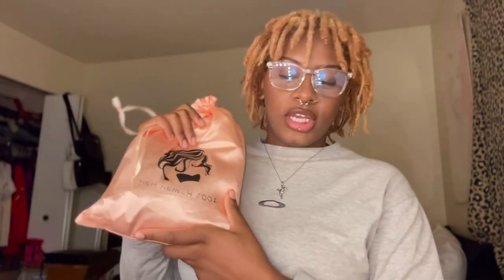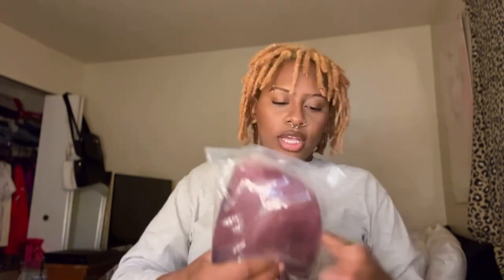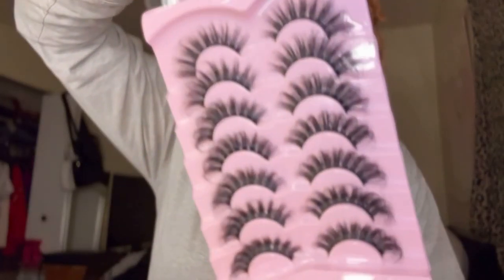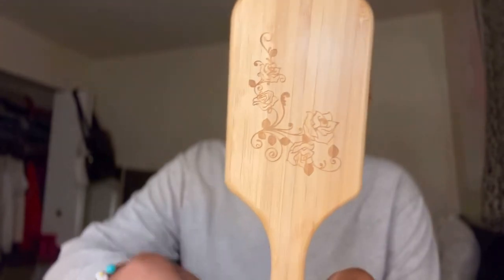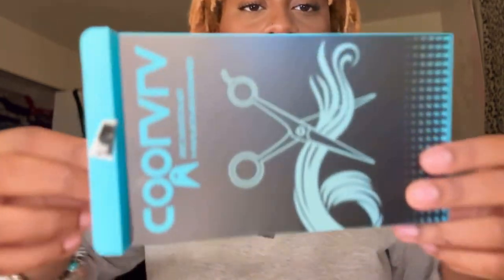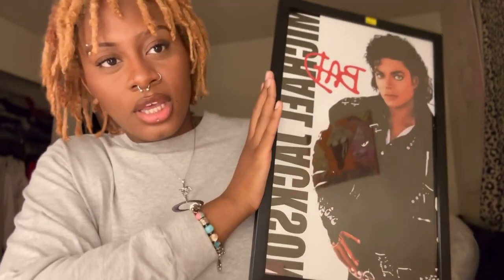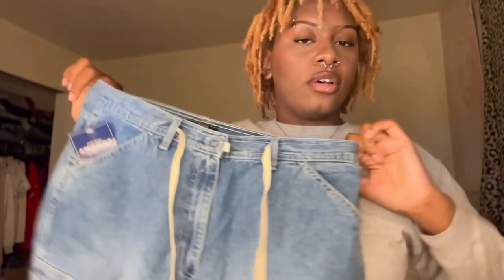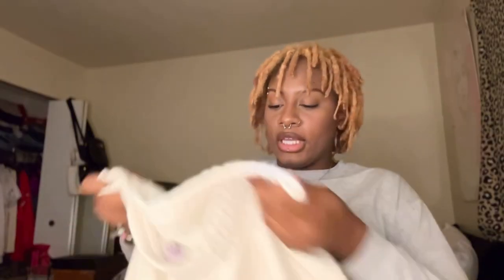Amazon and Thrifting haul (2023)